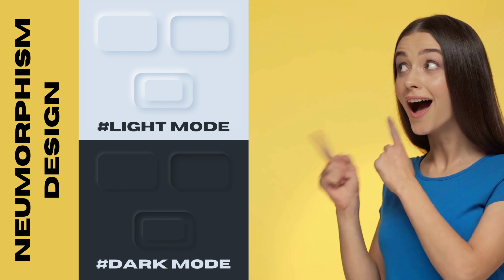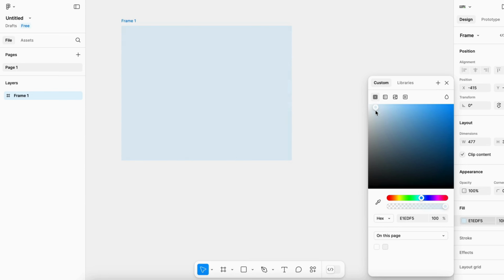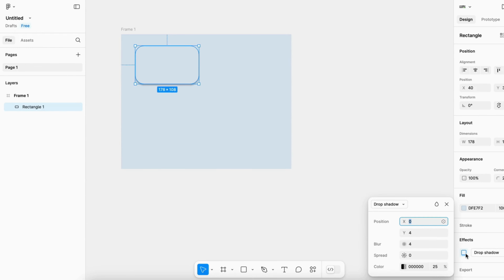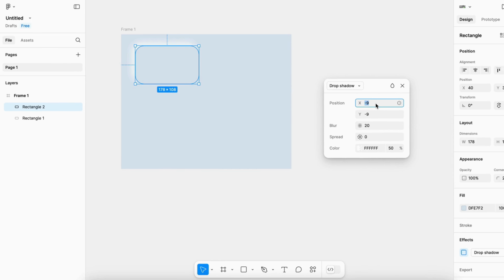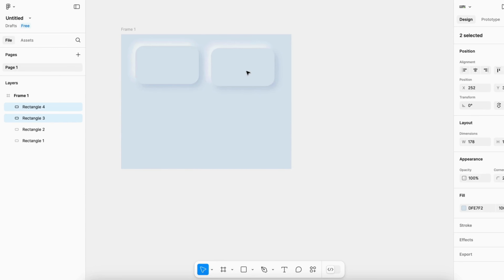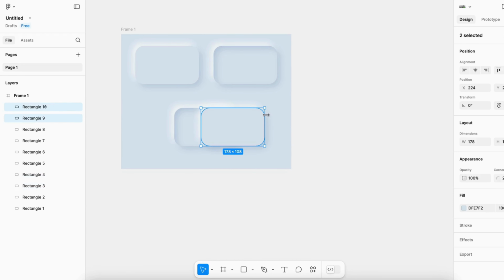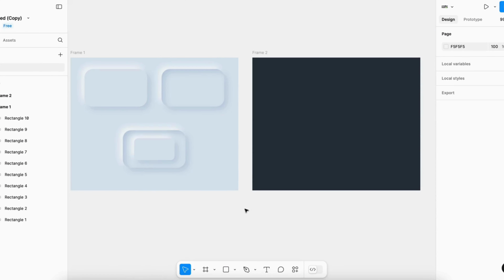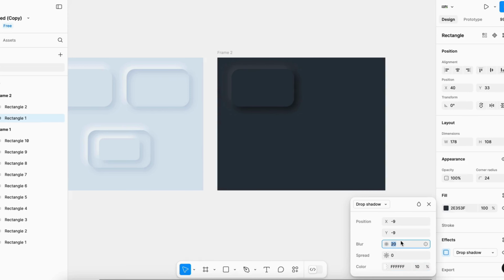Why Neumorphism Never Took Off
In this video, I’ll show you how to create stunning neumorphic designs in Figma with a simple step-by-step process that’s easy to remember. Whether you're a beginner or a pro, you’ll learn how to bring your UI designs to life with this soft and modern style. Watch till the end for tips on perfecting your designs and making them stand out. Let’s dive into the world of neumorphism!